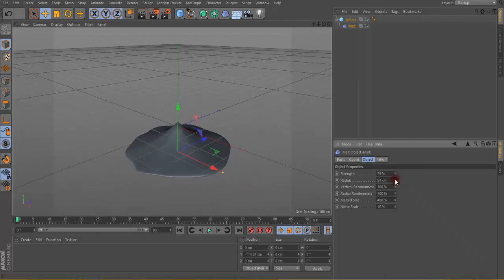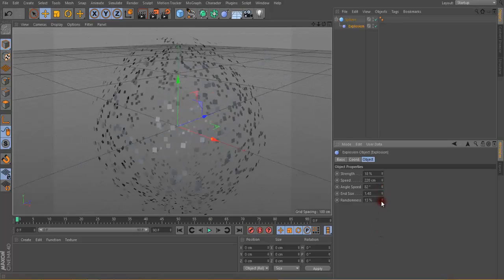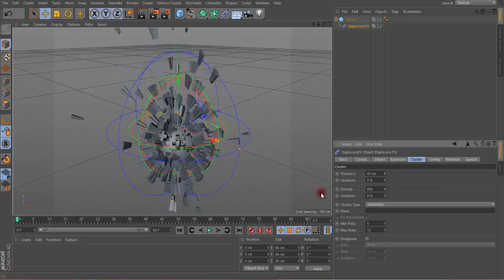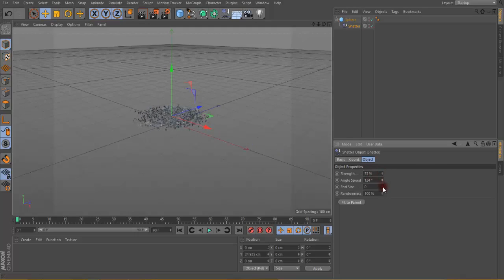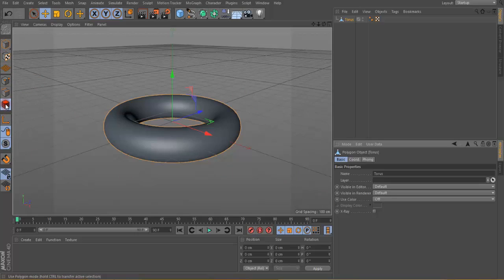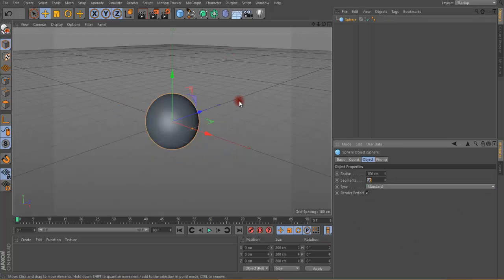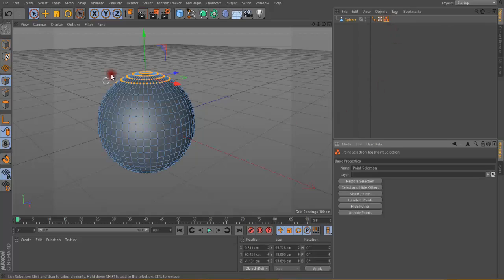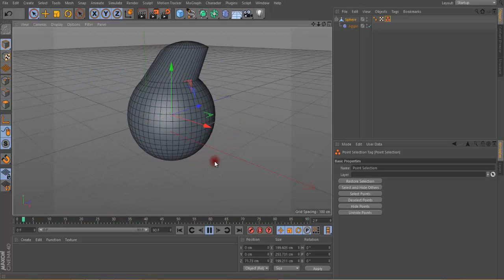018 Learning UI for Deformers